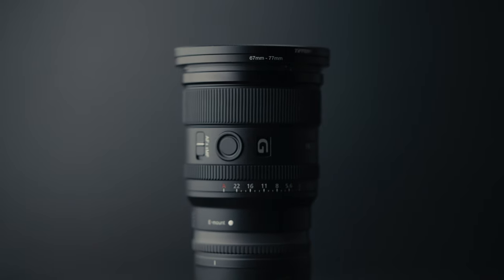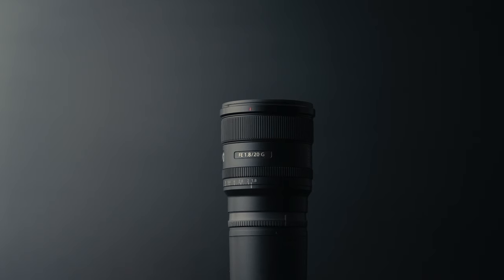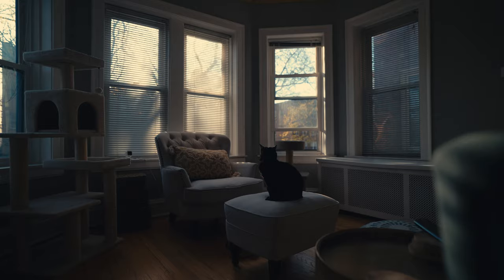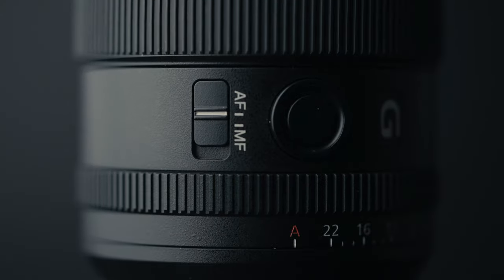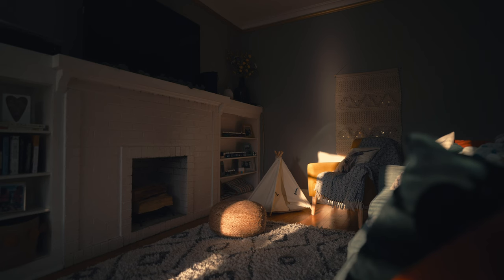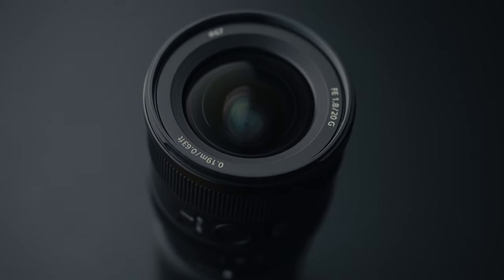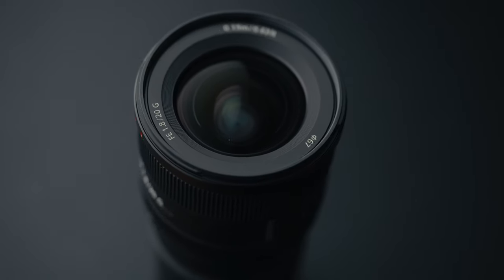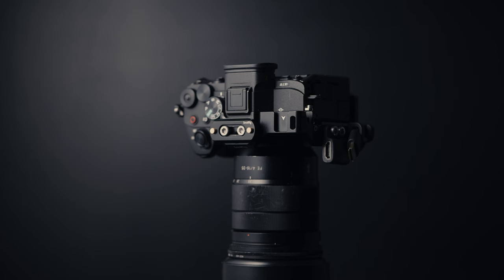The Lens Behind It All: Sony 20mm f1.8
In this video, we'll be taking a look at the Sony 20mm f1.8 lens. This lens is one of the most versatile lens on the market, for both crop sensor and full frame Sony bodies.

Sony 20mm f1.8 | The Lens Behind It All

10 Free Downloads!

10 Free Downloads!